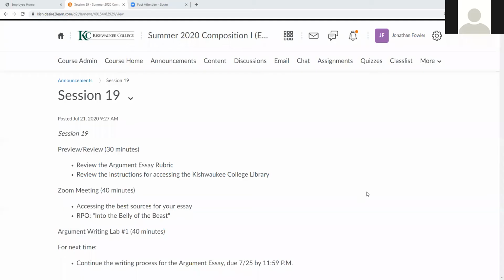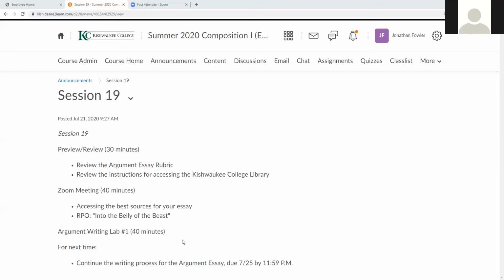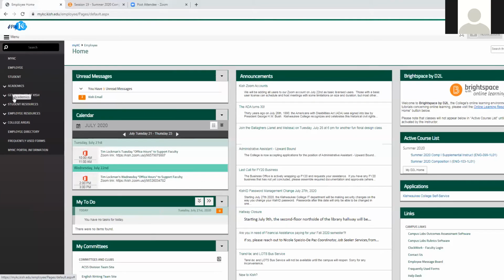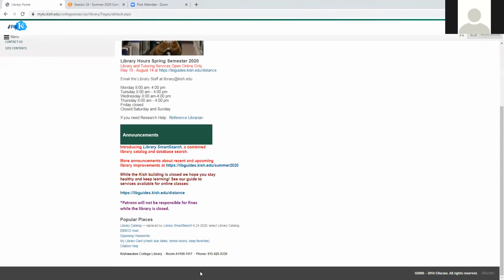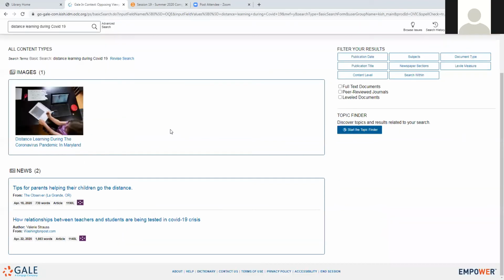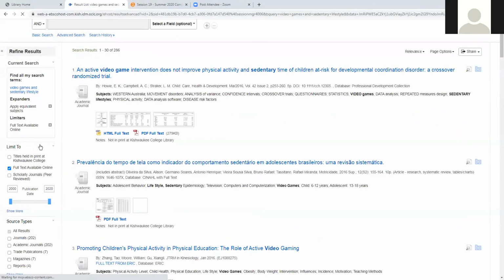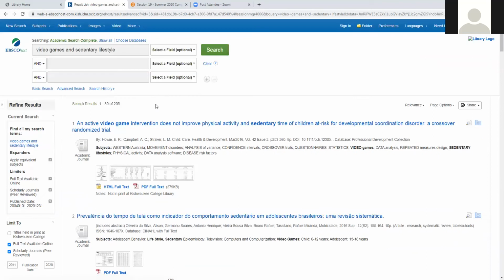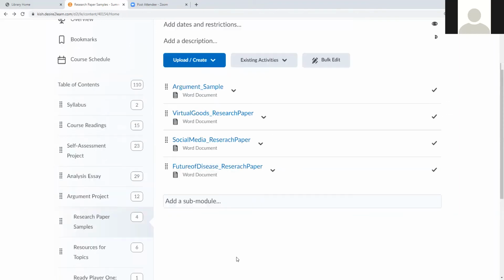Summer Zoom Session 19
Join Madison and I as we discuss library database access and the infiltration  of IOI by Wade Watts as we move into the final section of Ready Player One!